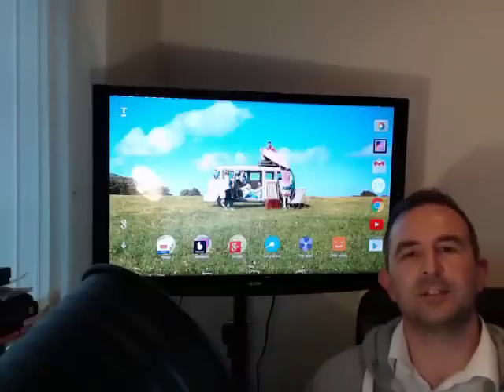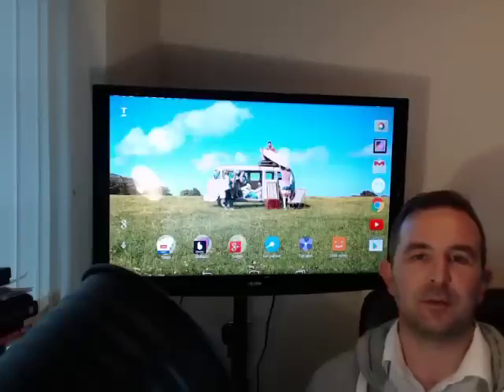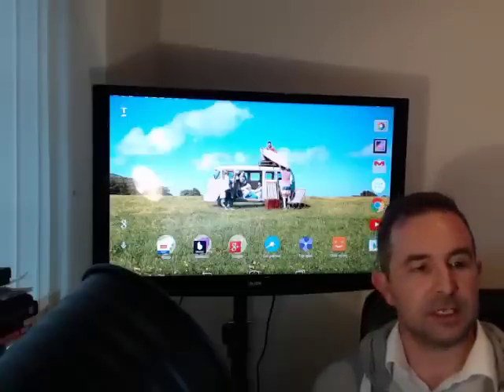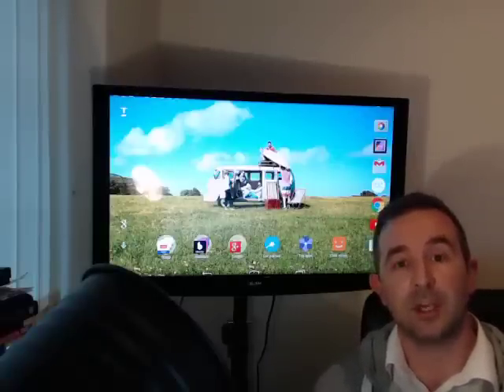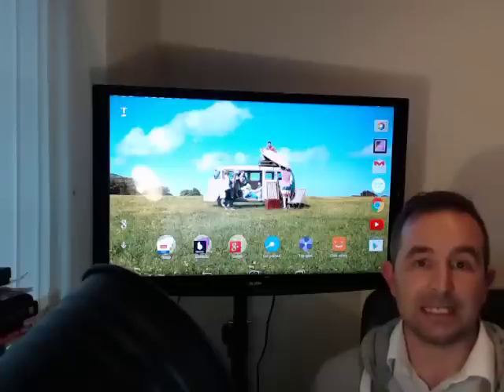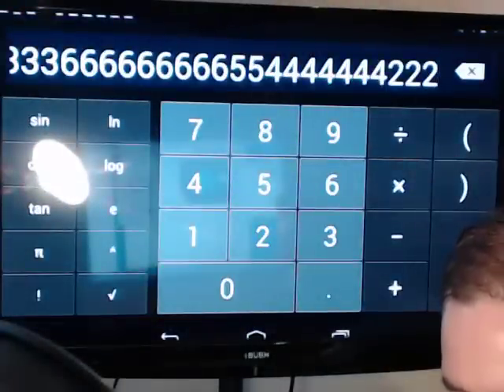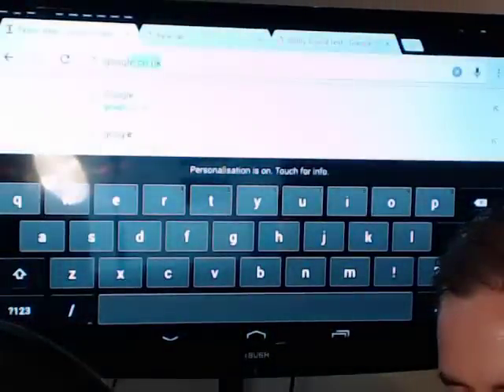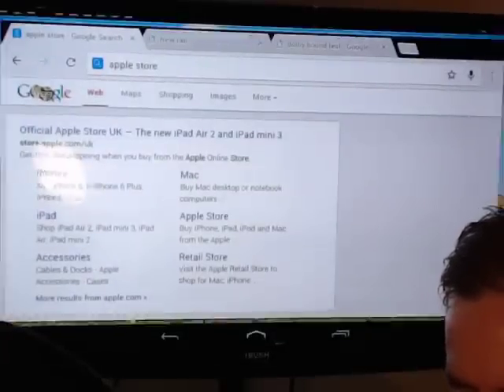Hudl 2 - (FAQ) Frequently Asked Questions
In this follow up video to my Hudl 2 unboxing and Review Videos :

I answer some questions that have been asked by viewers in the comments.

Questions like:

How good is the Hudl 2 Battery ?
Can You Install Netflix on the Hudl 2?
Does it support Google Play Store?
Is there a lag when playing apps and using the keyboard?
Does the Hudl 2 support Bluetooth aptx?
When is the Hudl 2 getting Android Lollipop?
Plus a few more items covered.

Got More Questions?